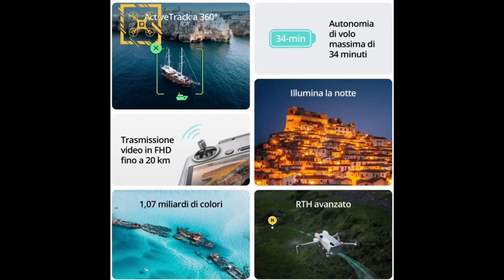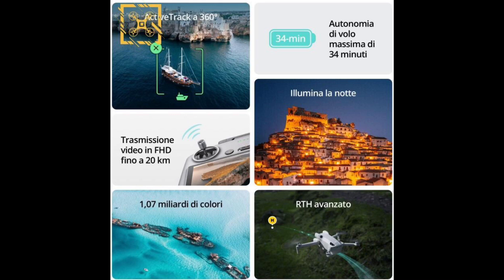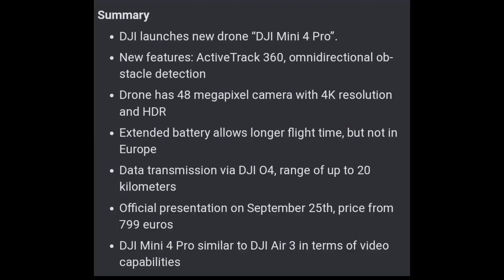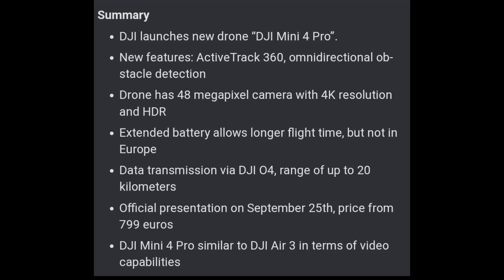DJI Mini 4 Pro Official Specs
In today's video we talk about the specs of the Mini 4 Pro.